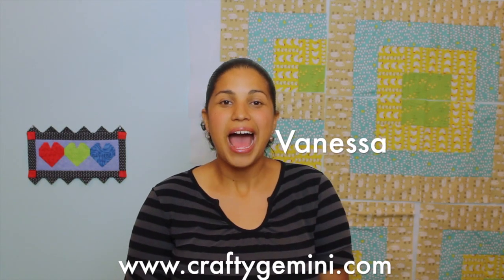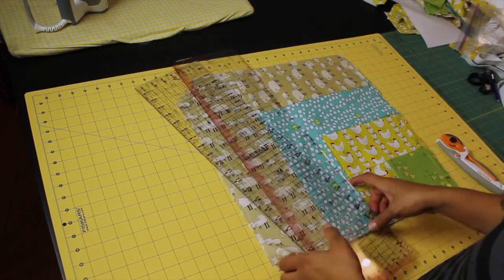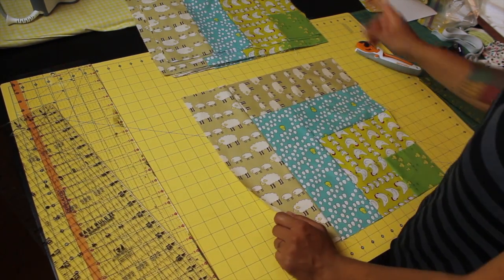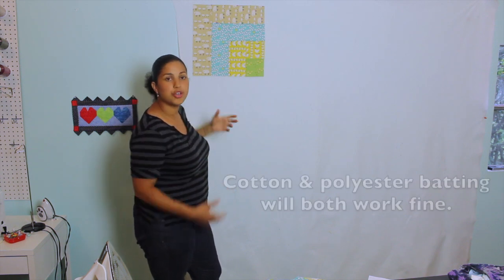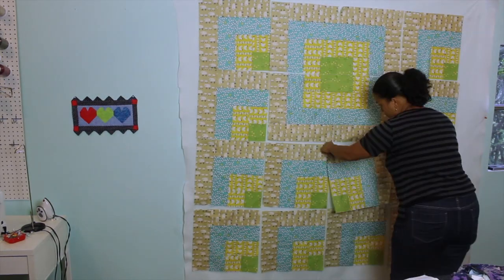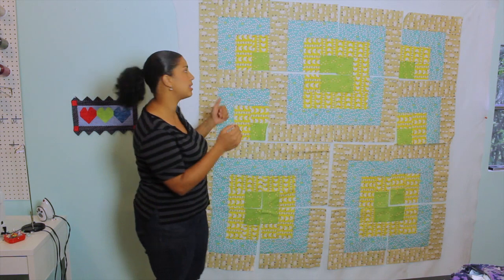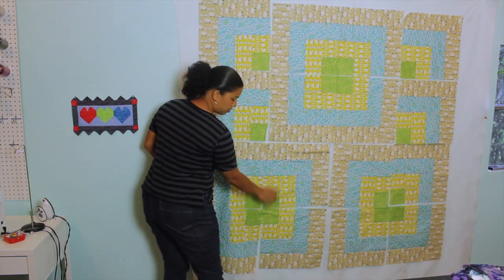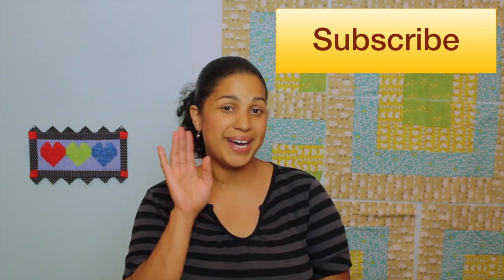Locally Grown Picnic Quilt Along Series- Part #3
Contact your local independent quilt shop and see if they have the Locally Grown Collection or you can purchase it

In this new video quilt along series we are making a picnic quilt just in time for summer! We are working with the cutest fabric ever!  It's called Locally Grown by Andover Fabrics.

In this Part 3 video I discuss trimming your finished blocks down to size, how to orient your blocks to create the quilt design and in what order to piece them all together to create the quilt top.

The picnic quilt will finish about 64" x 64" and will have a lightweight denim backing.

Go out and get your fabrics and meet me here next Thursday for Video #4 where I'll be talking about batting, backing, quilting and binding options.

*The Locally Grown fabrics shown in this video were provided at no cost to me by the manufacturer.*